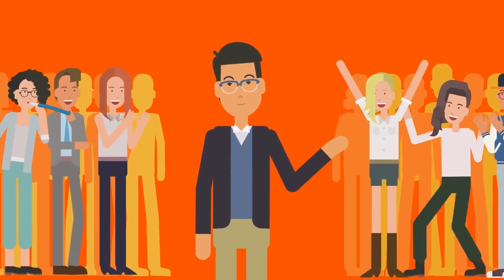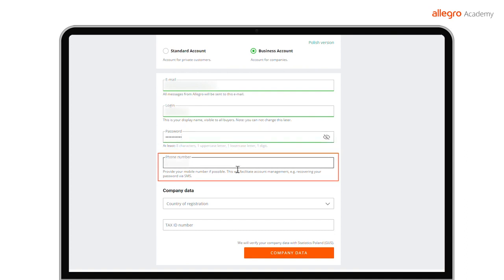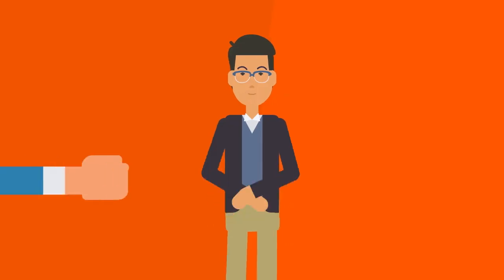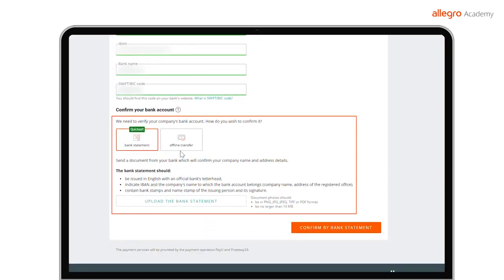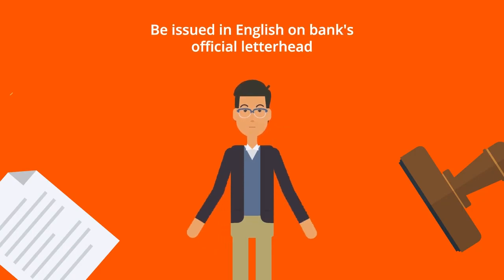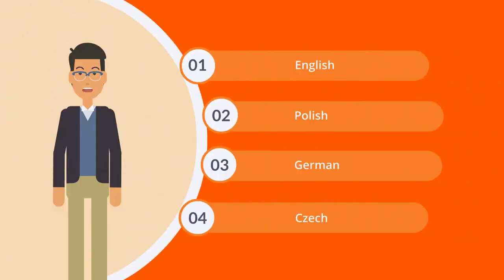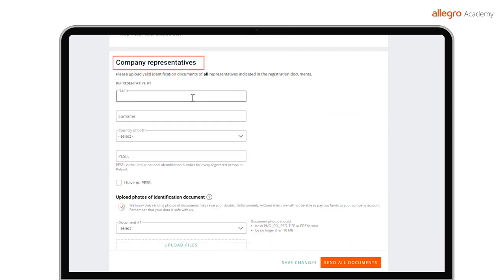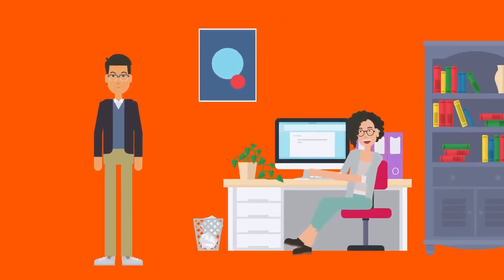How to register a business account on Allegro companies from European Economic Area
We’re happy that you want to join Allegro! This video tutorial will help you successfully register and activate your first business account.

Follow the steps presented here and you're almost there! Remember about all the documents  - if you aren’t sure where to receive the registration documents from, please contact our support team or visit: